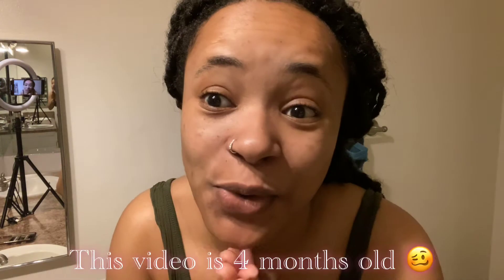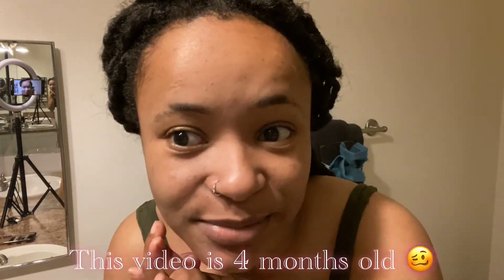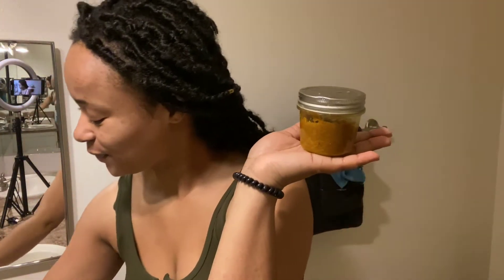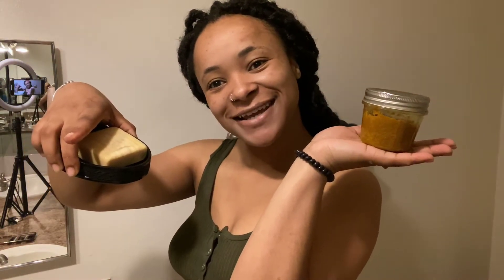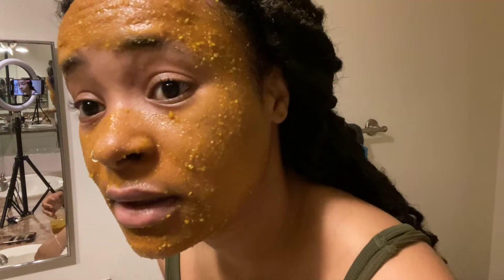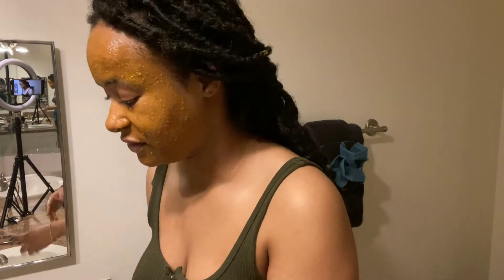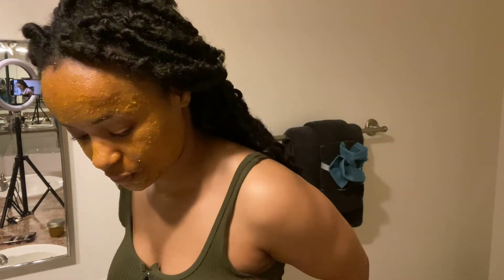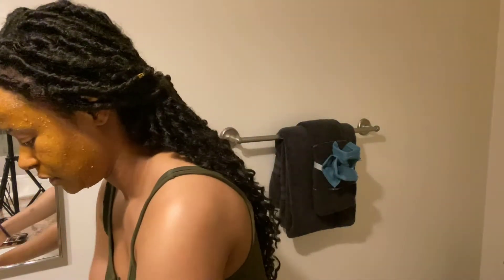TURMERIC SOAP AND SCRUB SAVED MY LIFE ! 😩 // ROYAL RINSE PRODUCT REVIEW //Sally’s Lifestyle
It was recorded a few months ago, but I didn’t get a chance to upload it. The Turmeric soap and scrub is what I used everyday for about three weeks to achieve these results. I have been using the soap since, and my face has been so beautiful.

Here’s the link to Royal Rinse IG page. If you’re interested in getting these or other ALL NATURAL products, feel free to DM 😊